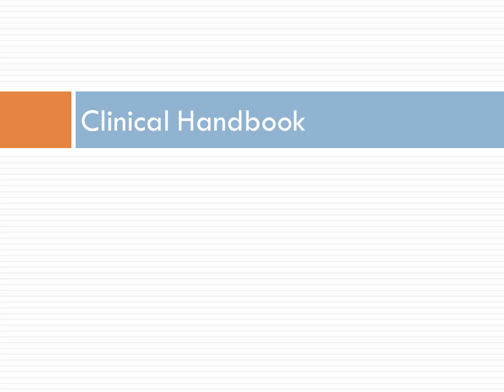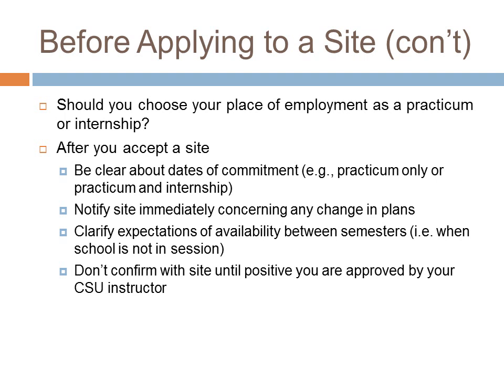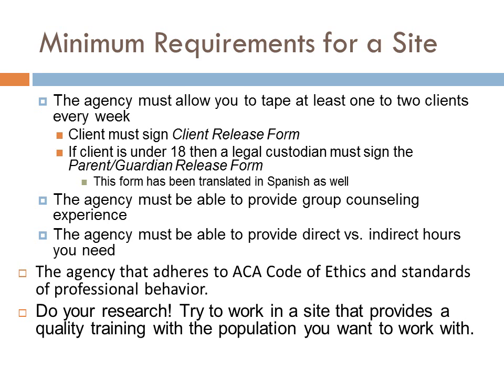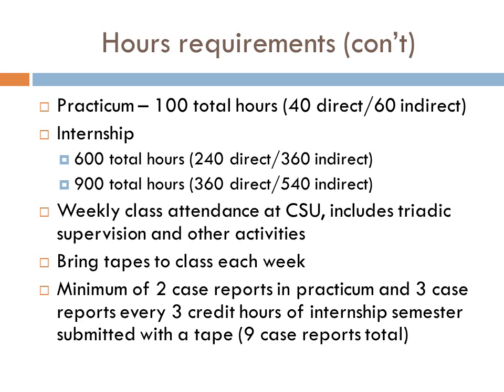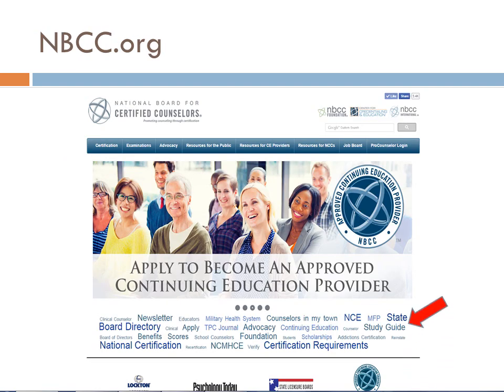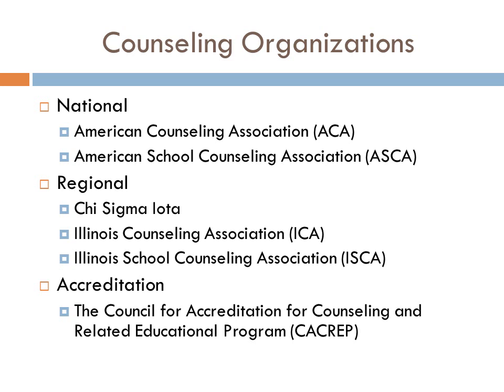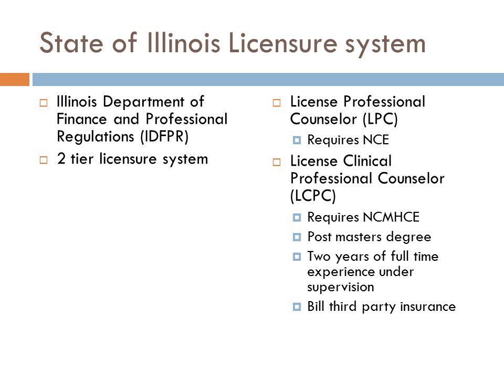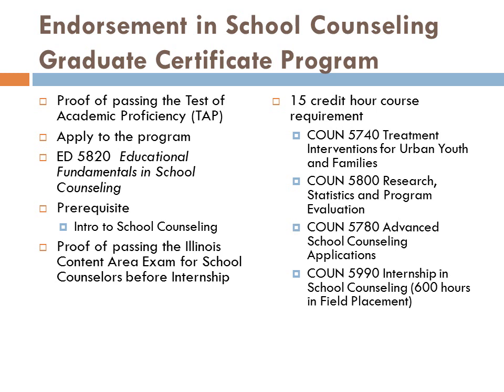Audio Clinical Orientation